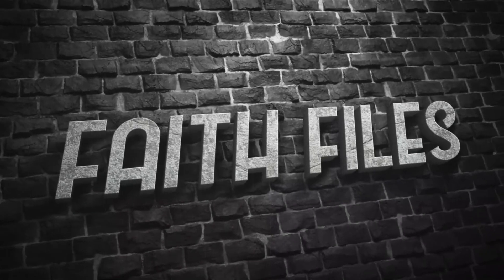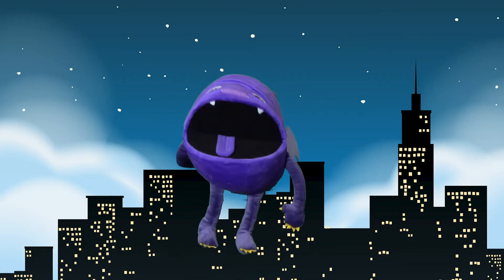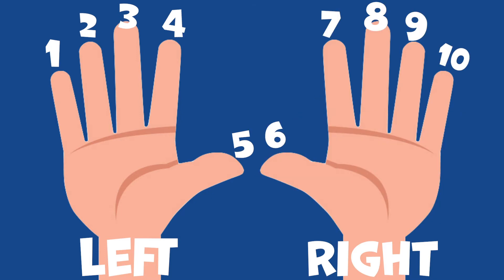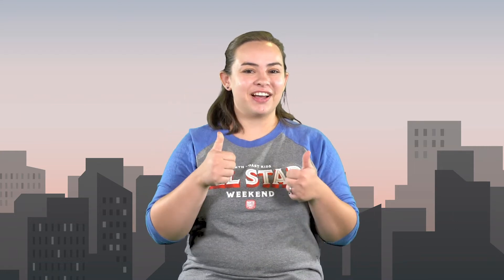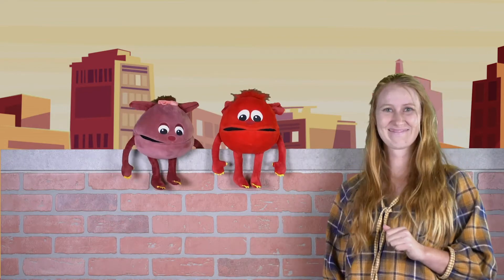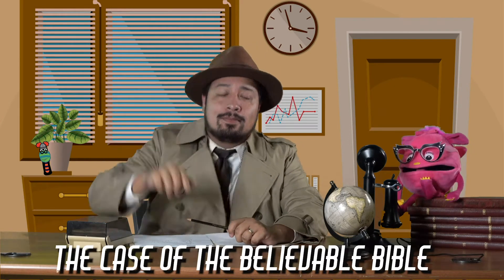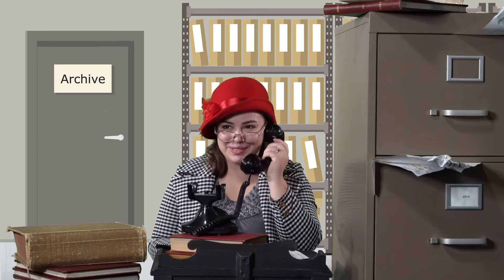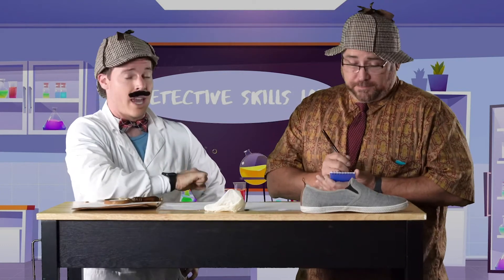Faith Files—Apologetics for Kids Week 3: PreK Edition "Why should we trust the Bible?"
Join Pickles and Detective Morales at the Super Dooper Detective Agency and learn why we should trust the Bible.

Memory Verse: Jeremiah 29:13

B.I.B.L.E. – ListenerKids.com